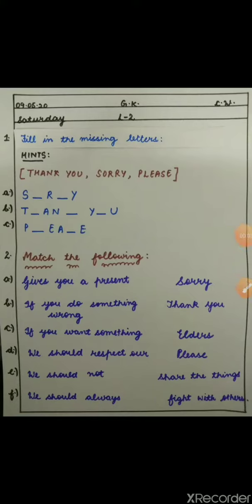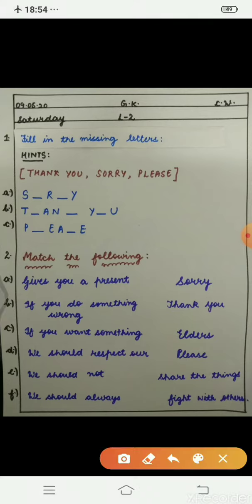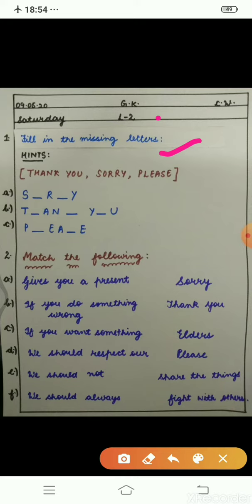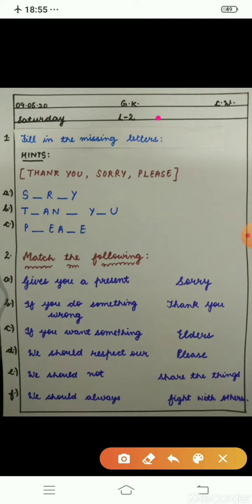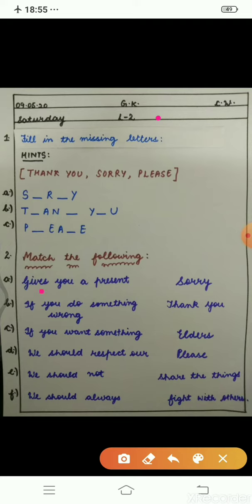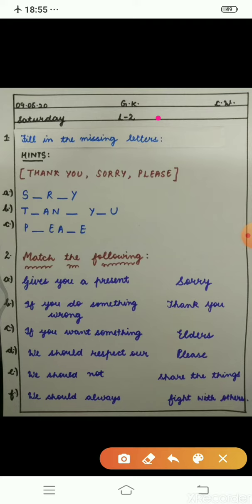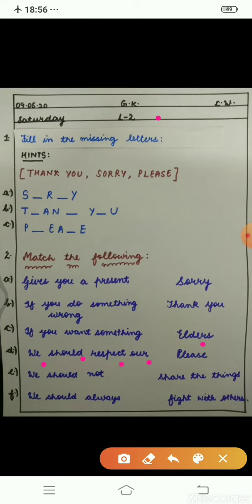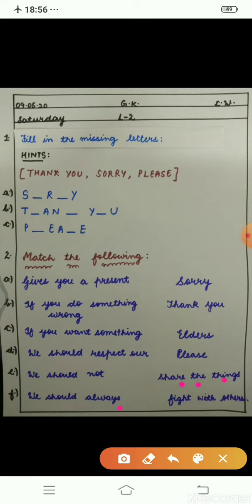9 May,2020 Class-1 GK- Good Manners and habits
Class-1
Subject- GK
Teacher- Ms Mahak